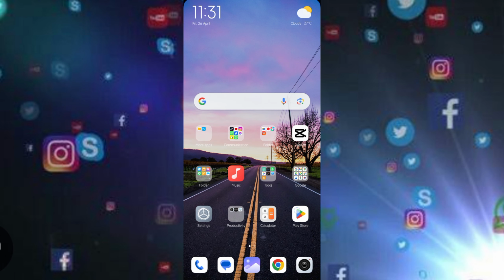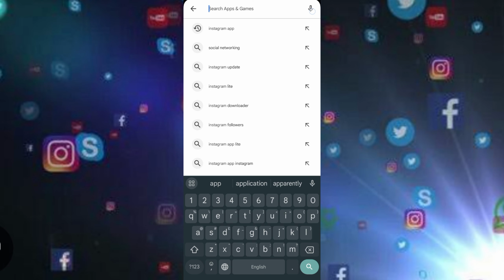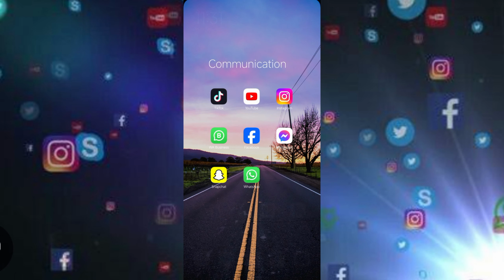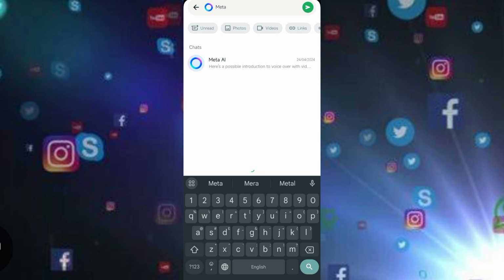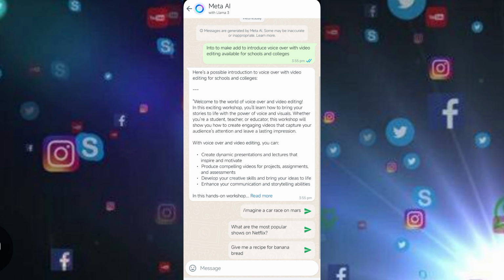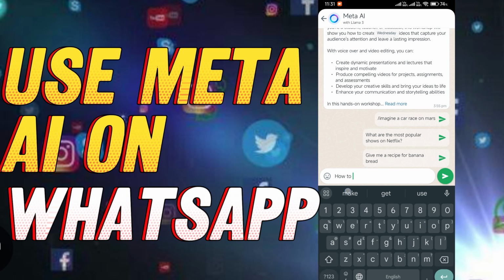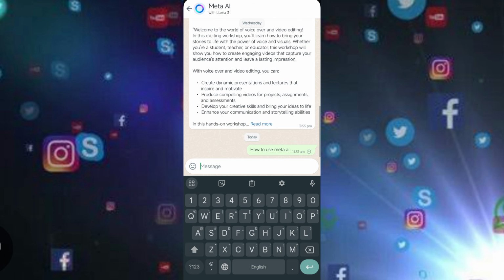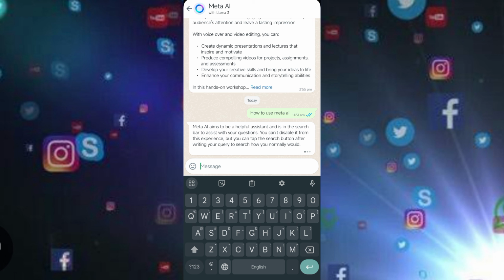How to use Meta AI on WhatsApp (2024)